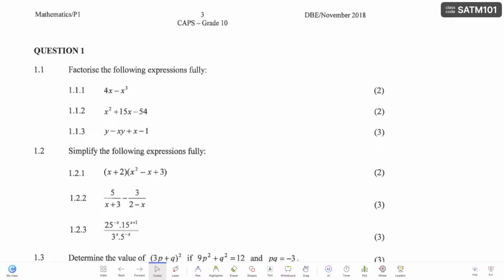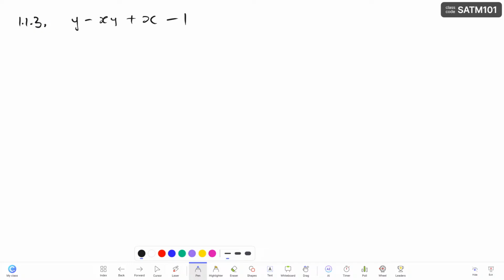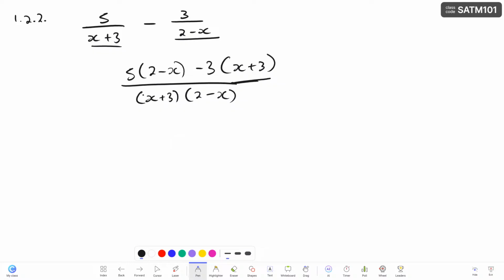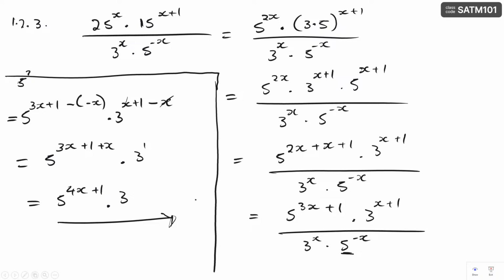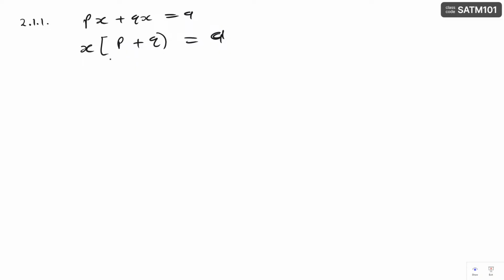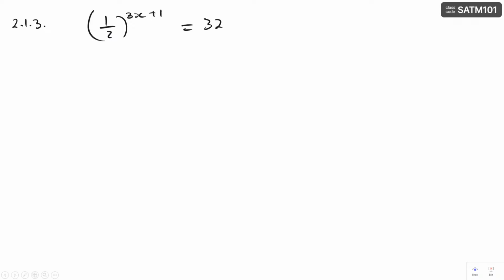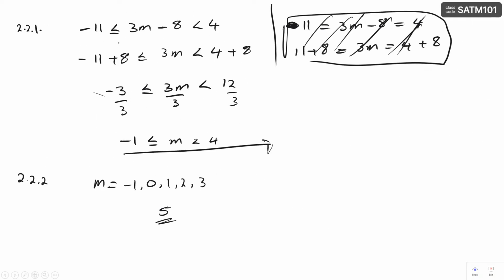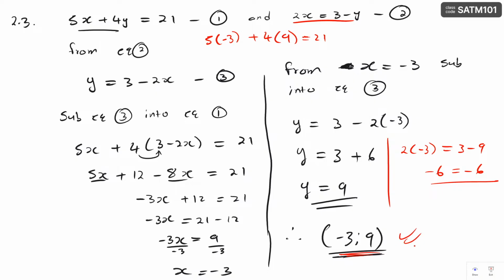Grade 10 Maths Paper 1 | Question 1 & 2 Explained Step-by-Step | Free Marks Revision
Welcome back to another Grade 10 Maths revision session! 🎓
In this video, we go through Paper 1 – Question 1 and 2 step by step to help you secure those easy free marks. 💯

Whether you're preparing for tests or final exams, this session will boost your confidence and help you understand how to approach typical Paper 1 questions.

👉 Stay consistent even one problem a day builds mastery.